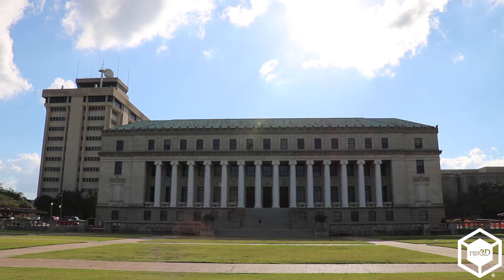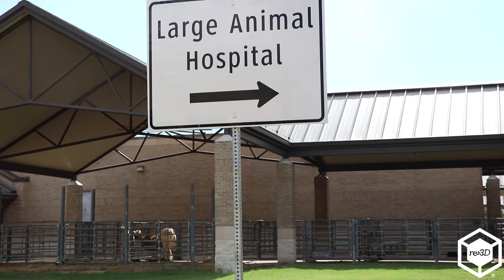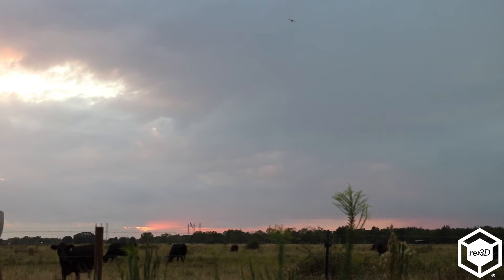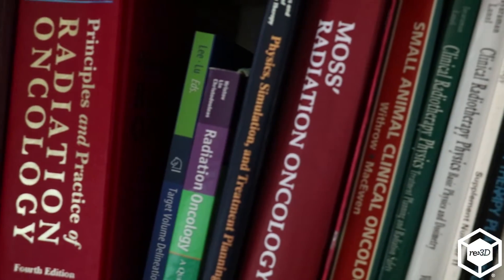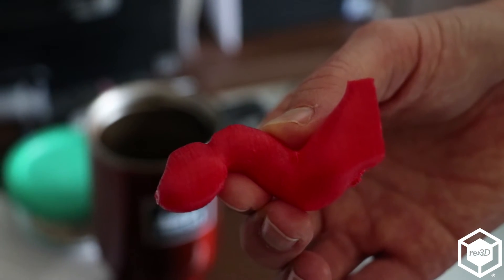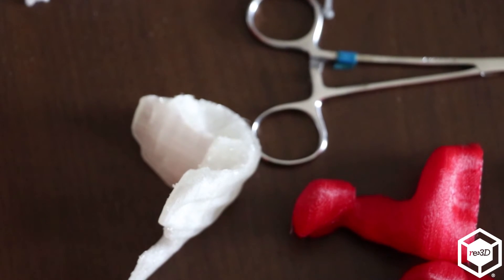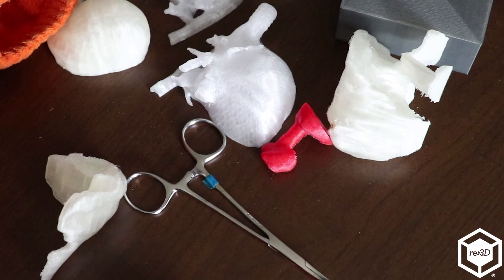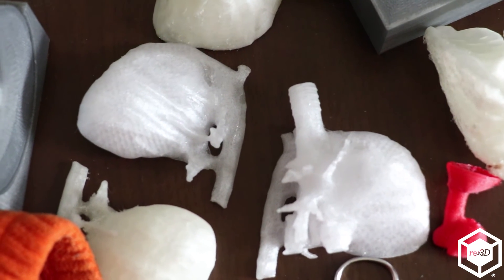Texas A&M Veterinary School and Gigabot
After their Cootie success story, word of Gigabot spread through the veterinary school at Texas A&M. Here Dr. Deveau talks about the requests he began getting from other departments and the various applications they’ve found for 3D printing at the university.